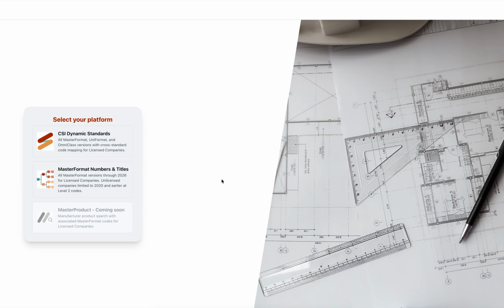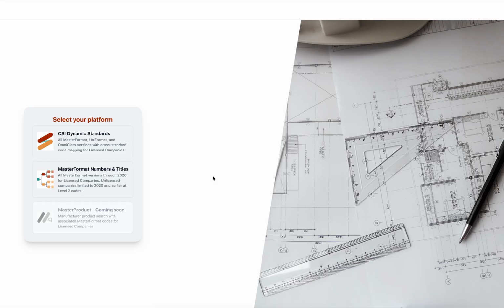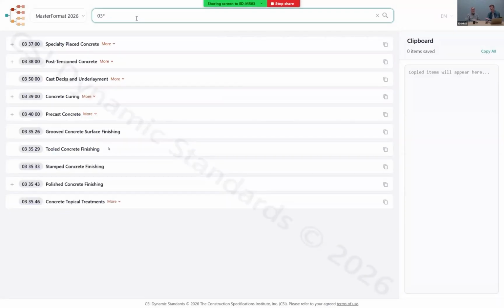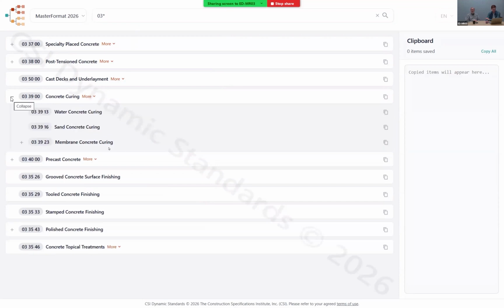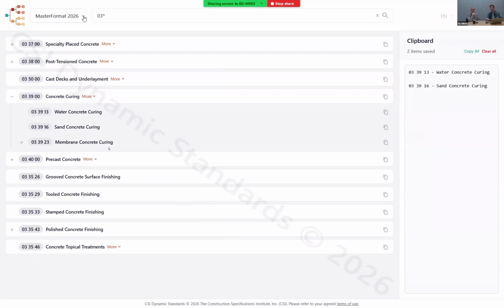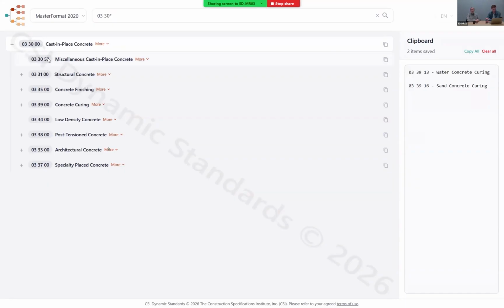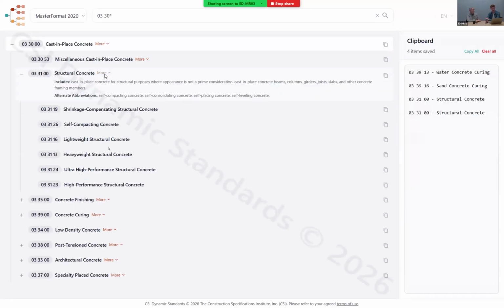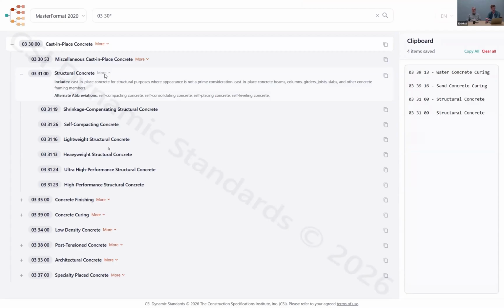Intro to MasterFormat Numbers and Titles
This introductory guide explains MasterFormat® numbers and titles, the foundation of construction specification organization. Learn how divisions, sections, and standardized naming conventions improve clarity across construction documents.

Ideal for beginners in architecture, construction management, and specification writing who want to understand how construction information is structured and communicated across projects.